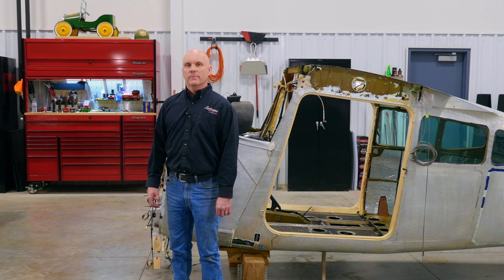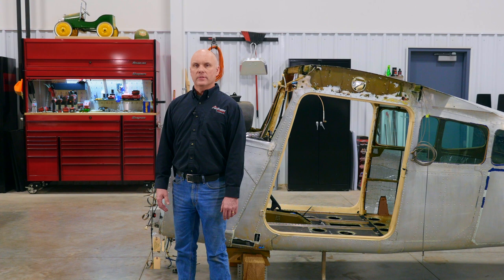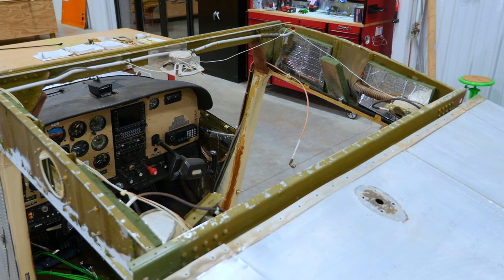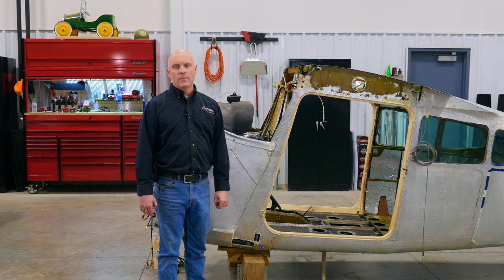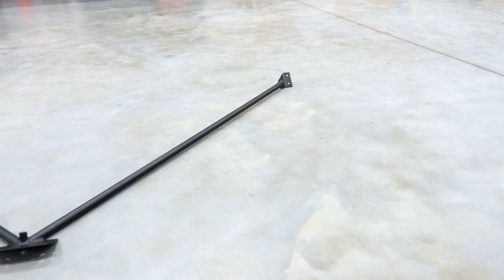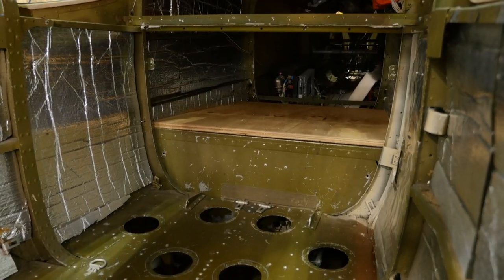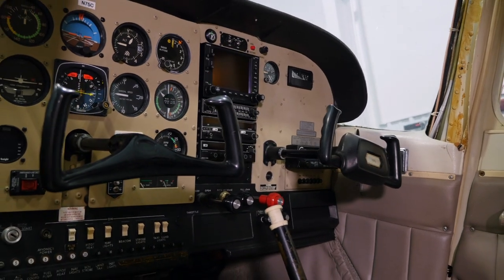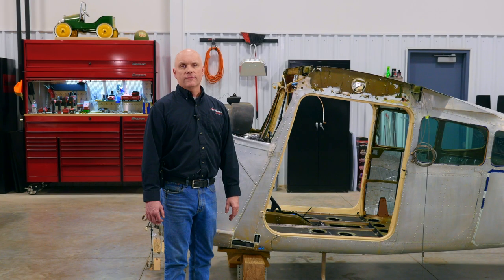AC Roy 1978 Cessna A185F Restoration E2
Here's the second installment of our restoration of a 1978 Cessna A185F.
This episode deals with the front of the Skywagon.

The engine is off and the new engine mount is onsite, painted and ready. Check out the cockpit, clean as a whistle and starting to have new installations. And see what Roy and the gang have done in detail.

In this second episode Roy shows you how his Skywagon is being restored with upgrades from Sturgis Aviation, Premier Avionics, L.P. Aero Plastics, Indy Jet Center, Whelen Orion, BAS harness system, Bose sound and more.

If you liked these restoration videos, check out the videos for three planes we restored for Sara, Sam and Sydney, on this channel.